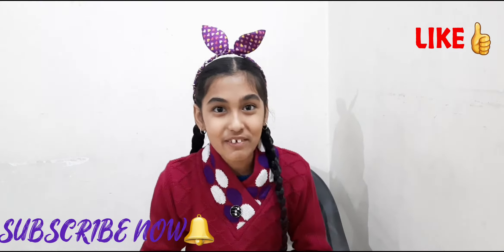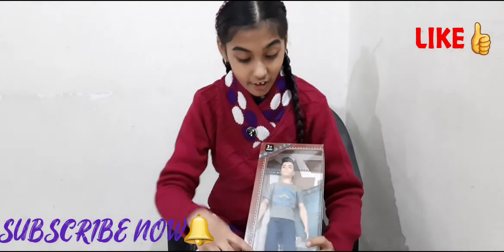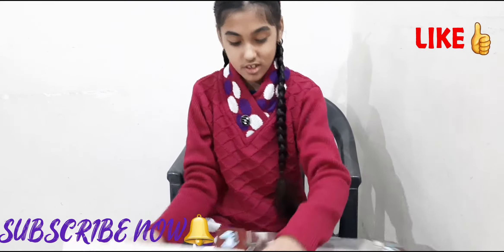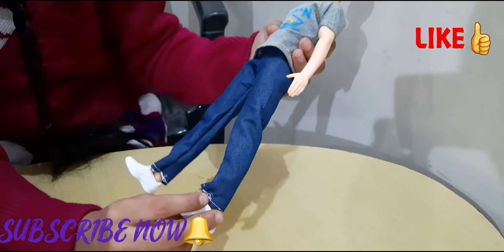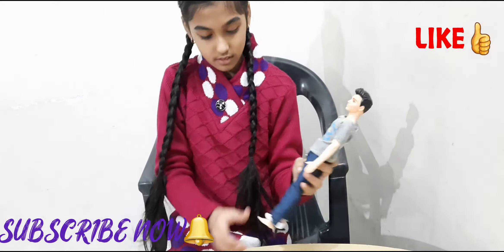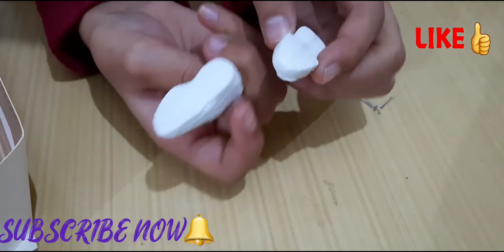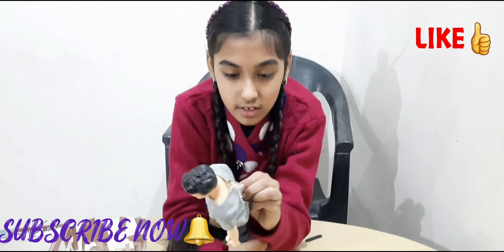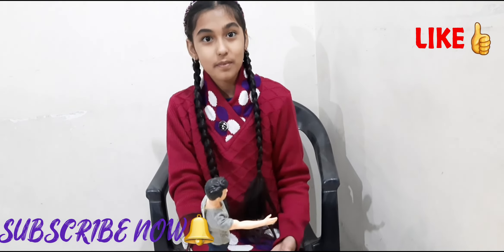unboxing Ken doll !!!!